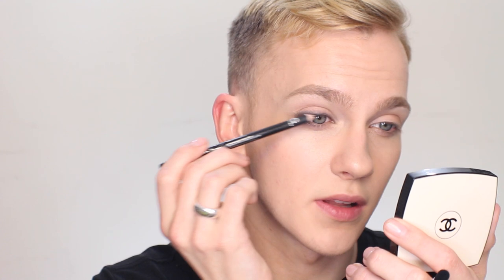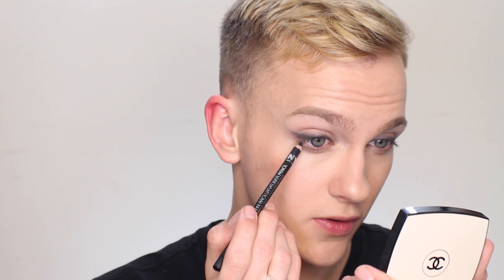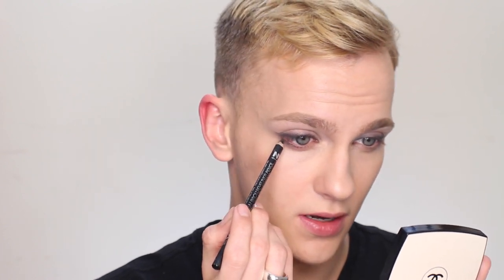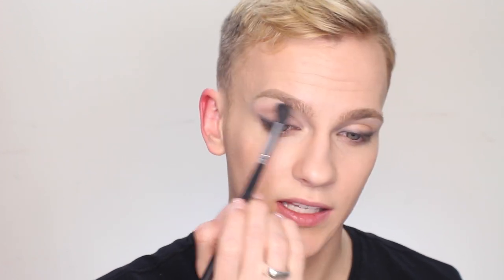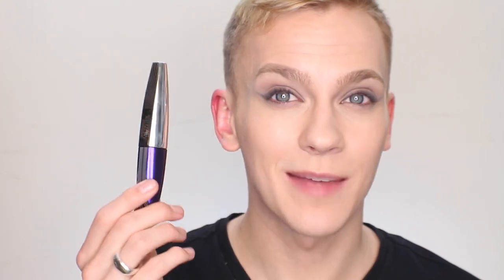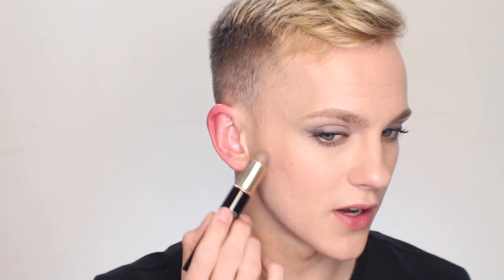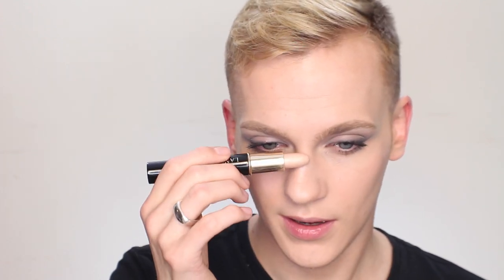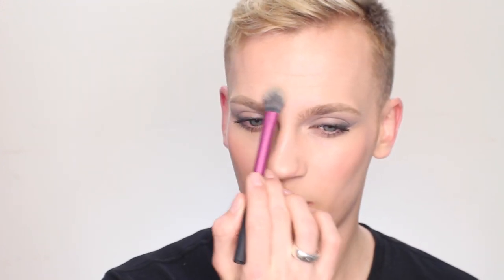QUICK CHIC MAKEUP :: JonathanCurtisOnYT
I’ve been into watching a lot of Lisa Eldridge before bed recently and I’ve been so captivated by her quick and chic makeup looks! Here’s my take on an all occasion look that works day, evening, casual, or smart! Love it!

Products Used:
NYC Kohl Brow/Eyeliner Pencil - Jet Black
L’Oreal Colour Riche Monos Eyeshadow - Cafe Au Lait
L’Oreal Voluminous Butterfly Sculpt Waterproof Mascara - Blackest Black
Lancôme Le Duo - Ivoire
NYX Cosmetics HD Blush - Dusty Rose
Tarte Amazonian Butter Lipstick - Park Ave Princess
NYX Cosmetics Slim Lip Pencil - Neutral

Makeup Already Applied:
It Cosmetics CC+ Cream - Light
Lancôme Effacernes Waterproof Concealer - Light Buff
Chanel Les Beiges - No 10
Lancôme Les Sourcils Definis - Medium Ash